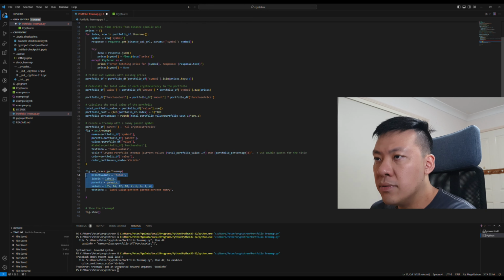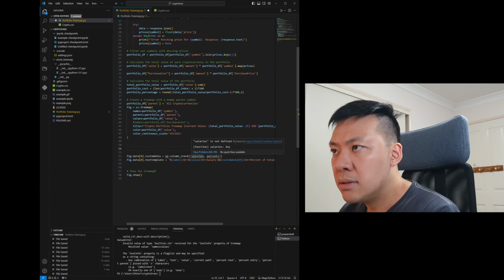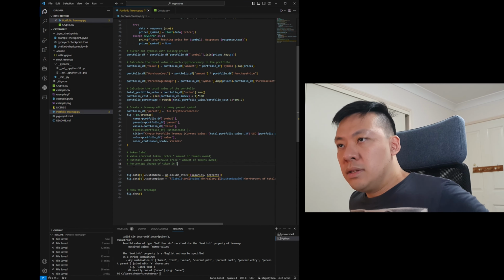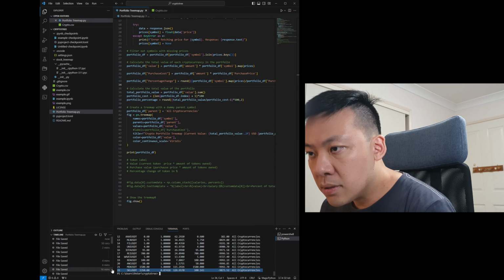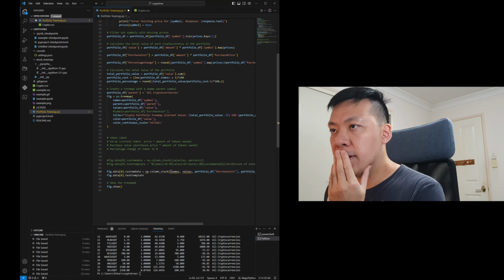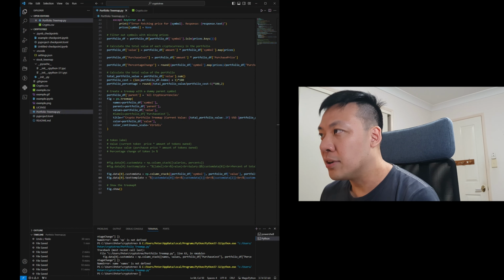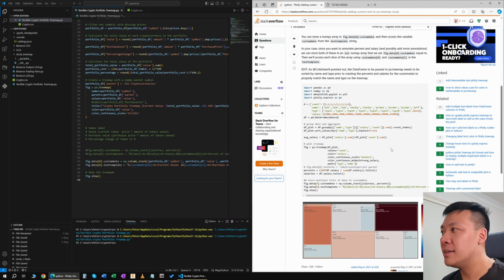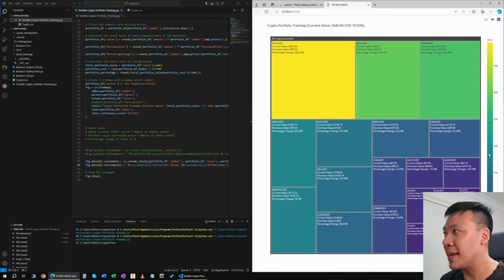Using Python to track my Crypto Portfolio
I made a crypto tracker in Python and I love it!